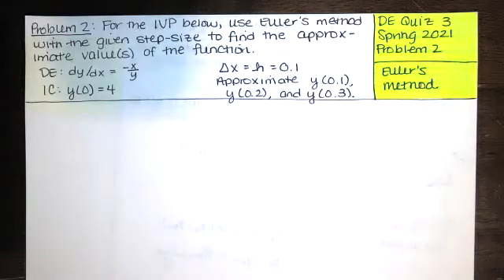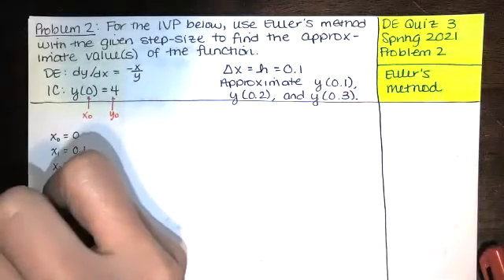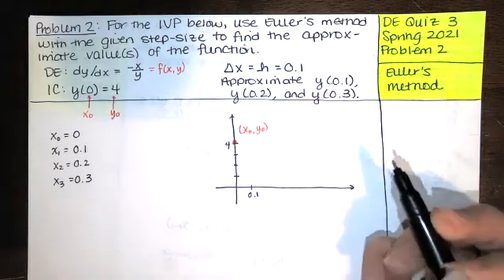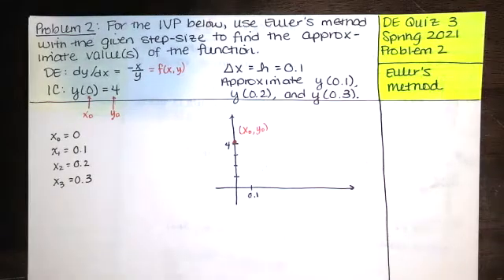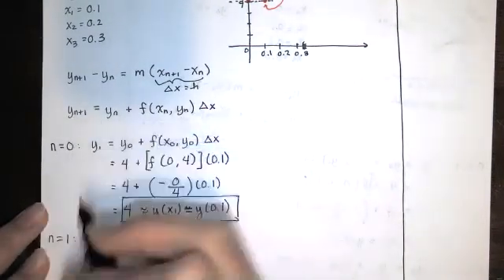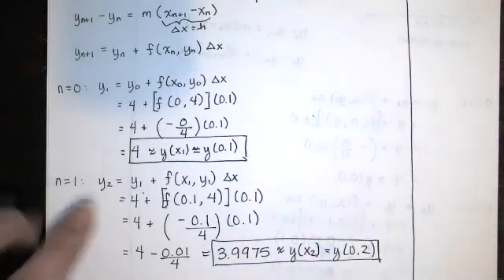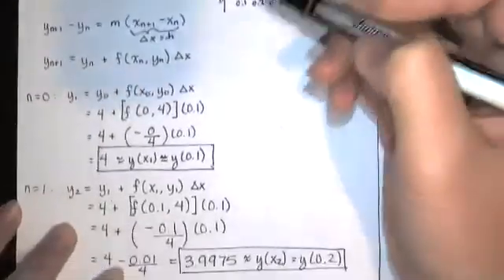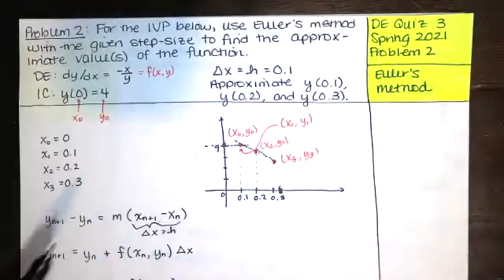SP21 Quiz 3 Problem 2 - Use Euler's Method to approximate the solution of the initial value problem.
In this video, we solve problem 2 from Quiz #3 in MATH 2613: Elementary Differential Equations at Tulsa Community College. This quiz was administered during the Spring 2021 semester. There were multiple versions of this quiz, so not all students worked this problem.

We're given an initial value problem and a step-size, and asked to approximate the solution at three points using Euler's method.